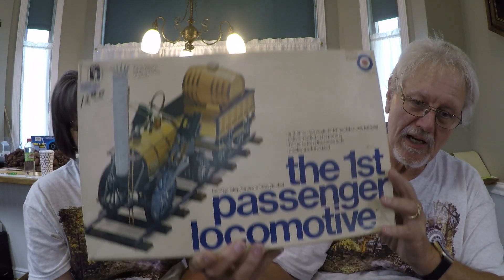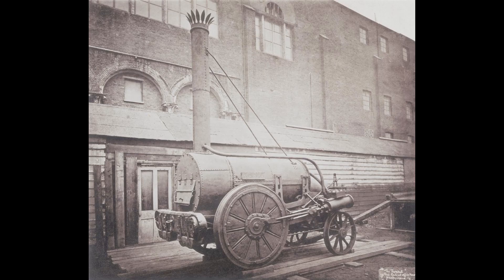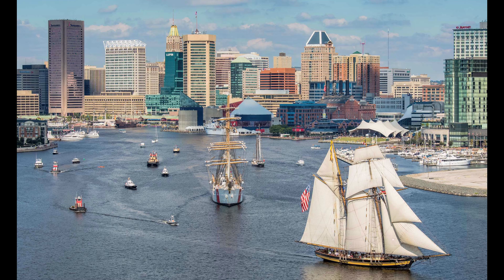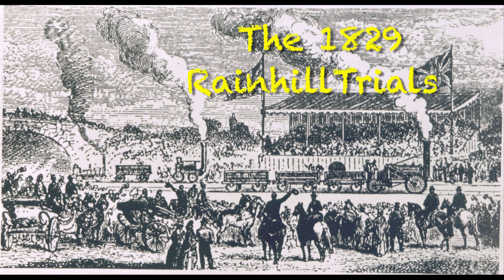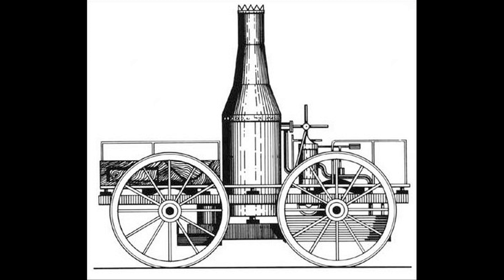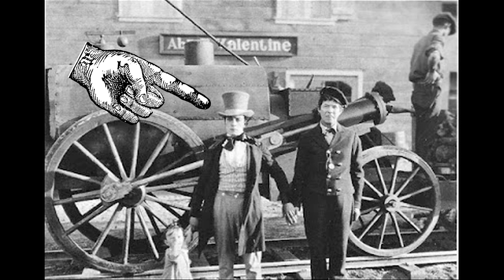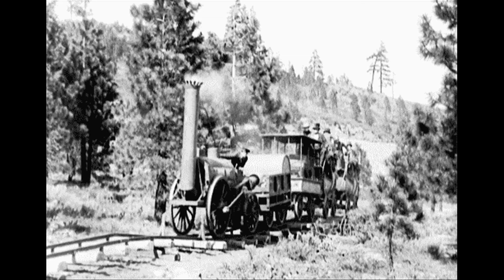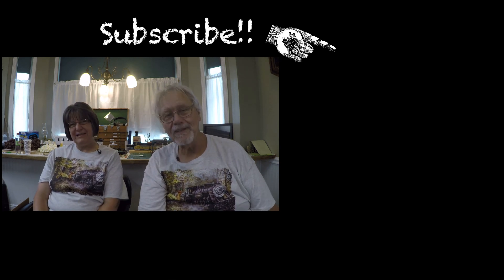George Stephenson's 1829 Rocket in 1:26 Scale by Entex - The World's First Passenger Locomotive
In the 1970's Entex offered a nice 1:26 scale model of Stephenson's famous Rocket, a very early passenger locomotive that won the Rainhill Trials held by the Liverpool and Manchester Railway in 1829 to choose the best design to power the railway.

From the web:
Rocket was designed by Robert Stephenson in 1829, and built at the Forth Street Works of his company in Newcastle upon Tyne.

Though Rocket was not the first steam locomotive, it was the first to bring together several innovations to produce the most advanced locomotive of its day. It is the most famous example of an evolving design of locomotives by Stephenson that became the template for most steam engines in the following 150 years.

The locomotive was preserved and displayed in the Science Museum in London until 2018. It was loaned to Newcastle Discovery Museum between 22 June and 9 September 2018, to the Science and Industry Museum in Manchester from 25 September 2018 to 8 September 2019, and will move to the National Railway Museum in York later in 2019.

Stephenson also constructed several reproductions of the locomotive for museums. Two have found their way to the states, one in Chicago at the Museum of Science and Industry and a second now at the Henery Ford Museum.

Buster Keaton used a studio reproduction of the locomotive and cars in his film "Our Hospitality", which is engineered by Keaton's father Joe Keaton over some of the worst track work ever laid. The impossible track is a "running" gag through the film.

Released by Metro Pictures Corporation, the film uses slapstick and situational comedy to tell the story of Willie McKay, who gets caught in the middle of the infamous "Canfield"–"McKay" feud, an obvious satire of the real-life Hatfield–McCoy feud.